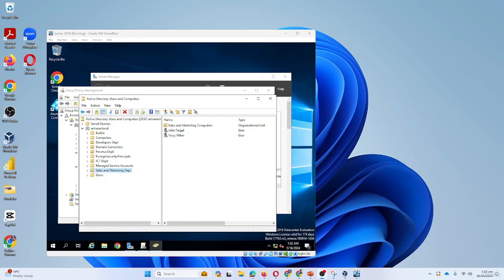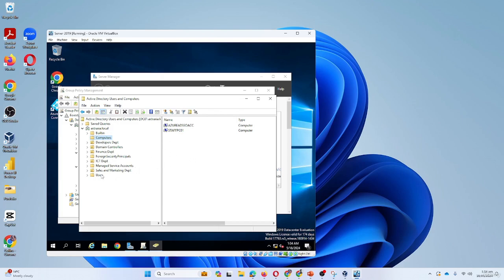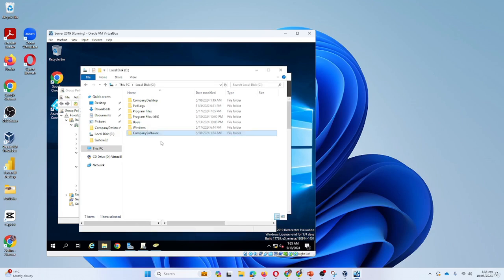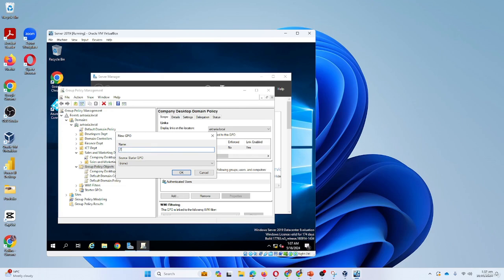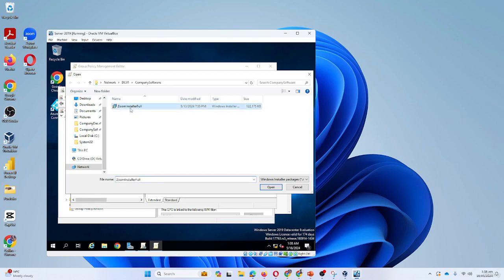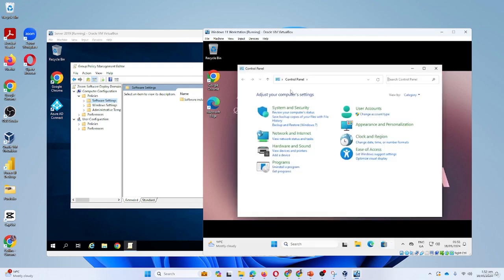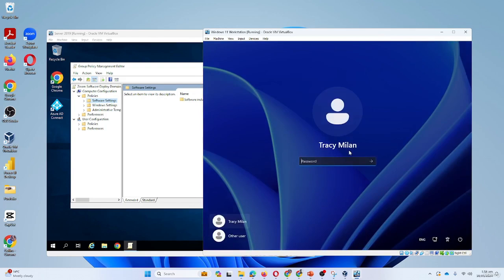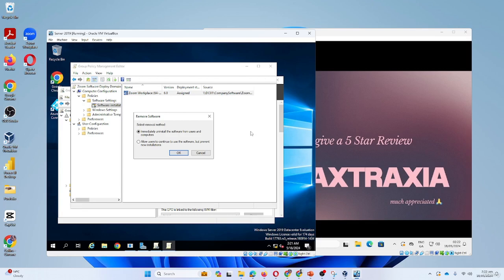39 Group Policy to Deploy Software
Group Policy to Deploy Software
Overview: Group Policy provides a powerful mechanism for deploying software applications to users and computers within a Windows domain. This approach allows administrators to automate software installations and ensure that all necessary applications are available to users without requiring manual intervention.

Step-by-Step Process for Software Deployment
Prepare the Software Package:

Ensure the software application is packaged in a compatible format, typically an MSI (Microsoft Installer) file.
If the application is not available in MSI format, you may need to use tools like the Microsoft Application Compatibility Toolkit or other third-party software packaging tools.
Access the Group Policy Management Console (GPMC):

Press Win + R, type gpmc.msc, and press Enter to open the Group Policy Management Console.
Ensure you have the necessary administrative privileges to create or modify Group Policies.
Create a New Group Policy Object (GPO):

In the GPMC, navigate to the desired Organizational Unit (OU) where you want to apply the software deployment.
Right-click on the OU and select “Create a GPO in this domain, and Link it here…”.
Name the new GPO descriptively (e.g., "Software Deployment Policy").
Edit the GPO:

Right-click the new GPO and select “Edit.” This opens the Group Policy Management Editor.
Navigate to Software Installation Settings:

Under the Group Policy Management Editor, expand Computer Configuration or User Configuration depending on whether you want to deploy the software to computers or users:
For Computer Configuration: Navigate to Policies  Software Settings  Software Installation.
For User Configuration: Navigate to Policies   Software Settings   Software Installation.
Add the Software Package:

Right-click on Software Installation, select New, and then choose Package.
In the dialog box, enter the path to the MSI file. For network deployment, use a UNC path (e.g., \\ServerName\ShareName\Software.msi).
Select either Assigned (the software installs automatically on the next computer restart or user login) or Published (the user can install the software through Add/Remove Programs).
Configure Deployment Options (if necessary):

After adding the software package, you can adjust properties such as installation options or deployment conditions by right-clicking the package and selecting Properties.
Close the Group Policy Management Editor:

Once the software package is added and configured, close the editor. The changes will be saved automatically.
Link the GPO:

Ensure the GPO is linked to the appropriate OU or domain. This will ensure that the policy applies to the targeted users or computers.
Update Group Policy on Client Computers:

Group Policy updates automatically, but you can force an update by running the following command on client computers:
bash
Copy code
gpupdate /force
Verify Software Installation:

Log in to a client computer or user account that falls under the scope of the GPO.
Check the installation status of the software. If assigned, it should install automatically; if published, users can find it in Add/Remove Programs.
Best Practices
Testing: Always test the deployment on a small group before rolling it out widely to ensure compatibility and smooth installation.
Network Access: Ensure that all target computers have access to the network share where the MSI file is stored.
Documentation: Keep detailed records of software deployments, including versions and settings, for future reference and troubleshooting.
User Notifications: Consider informing users about upcoming software installations to minimize confusion or disruption.
Conclusion
Using Group Policy to deploy software simplifies the installation process, reduces the administrative burden, and ensures that users have access to the necessary applications. By following the outlined steps, administrators can effectively manage software deployments in a Windows domain environment, enhancing both productivity and consistency across the organization.